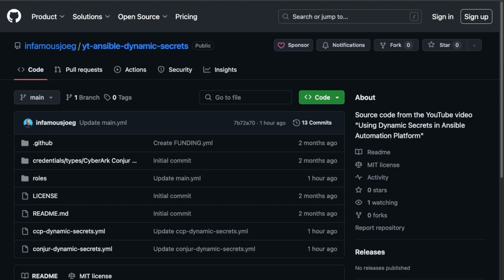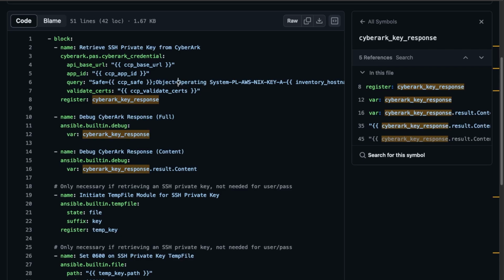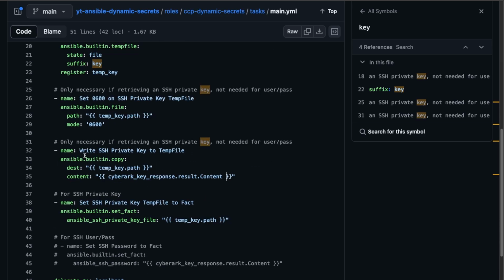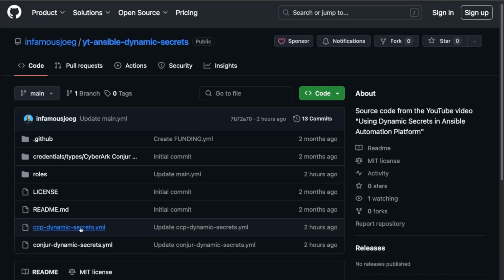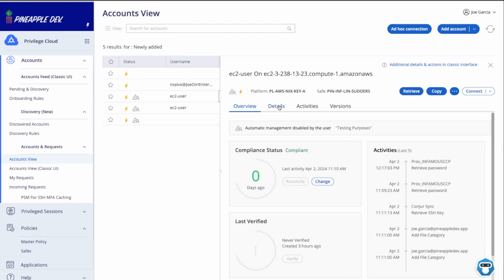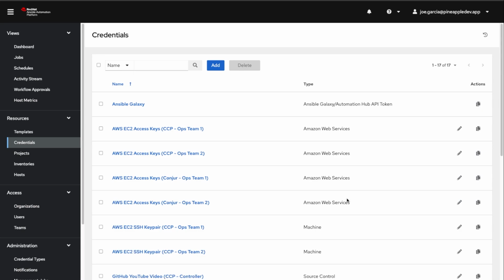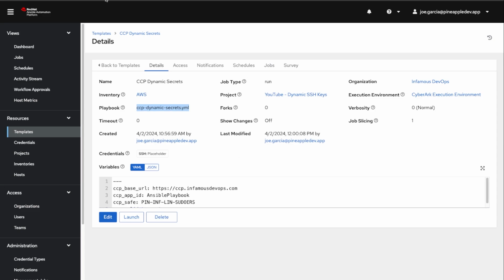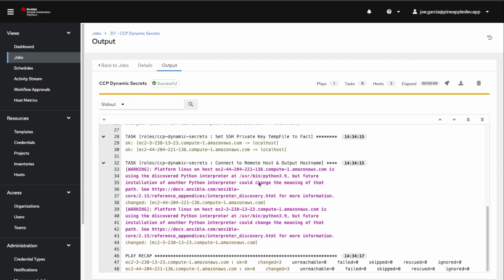Dynamic Secrets in Ansible Automation Platform with CyberArk's Central Credential Provider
In this video, I demonstrate how you can utilize dynamic secrets in Ansible Automation Platform with CyberArk’s Central Credential Provider. If you own CyberArk today, it’s really easy and secure to assign a unique SSH private key to each individual host that exists. This is because CyberArk’s Identity Security Platform can automatically manage the SSH private key to keep it within your organization’s compliance policy.  But what happens when you want to use an automation platform, like Ansible Automation Platform, to execute operations on a group of tens, hundreds, or even thousands? Watch the video to find out!

For more details on how to use the "Central Credential Provider Secret Lookup" in Ansible, check out my video related to it